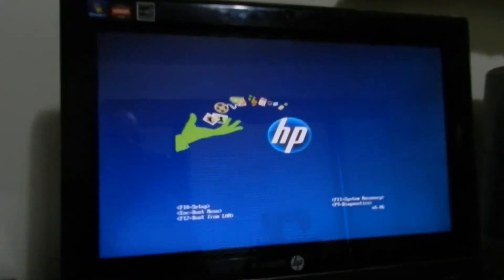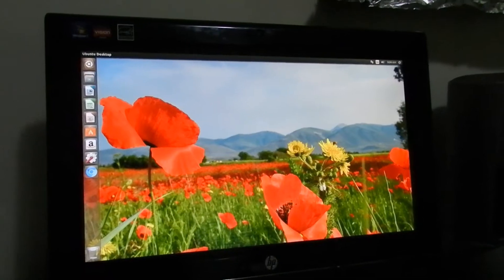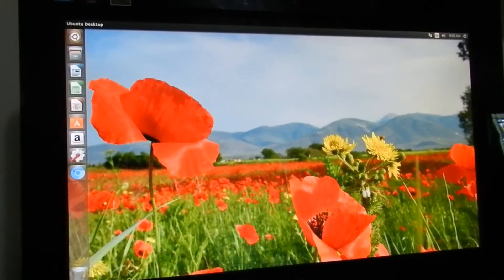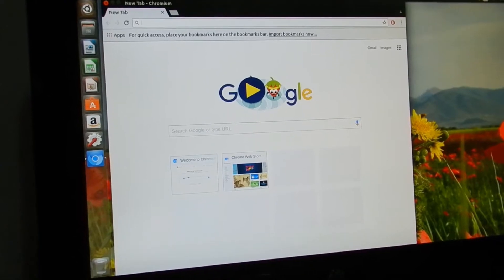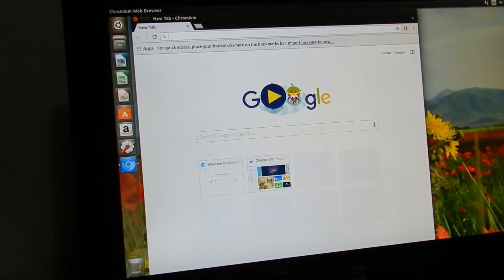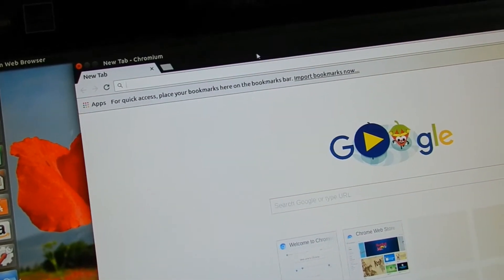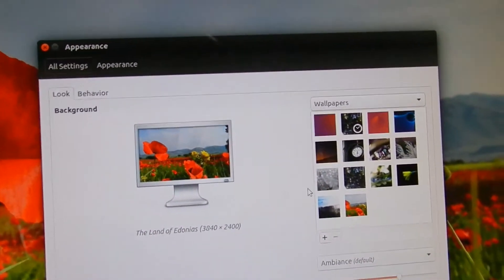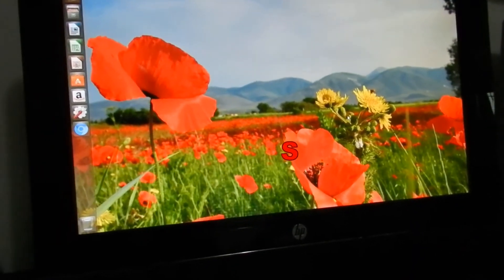HP TouchSmart 310 1155Y PC Running Ubuntu 64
This is running Ubuntu version 16.04.01.  Easy install with no issues at all.